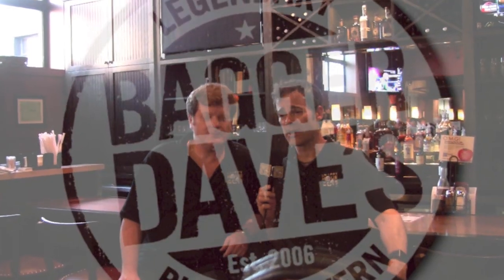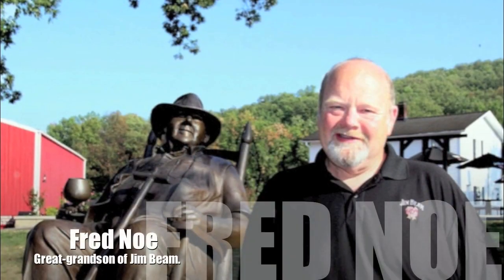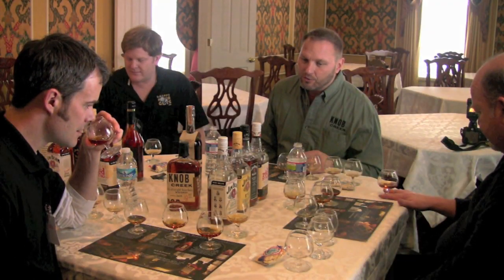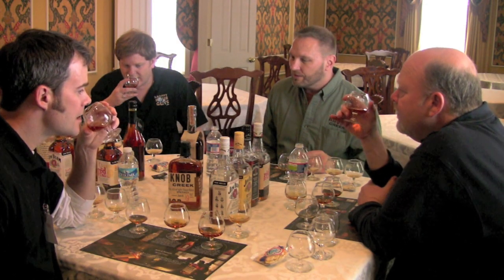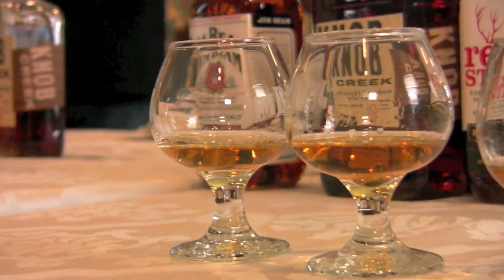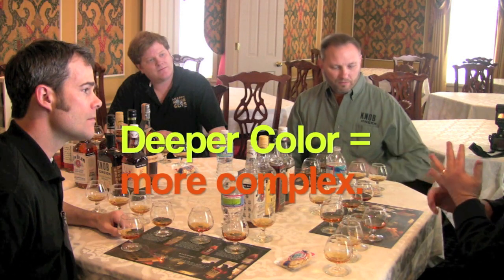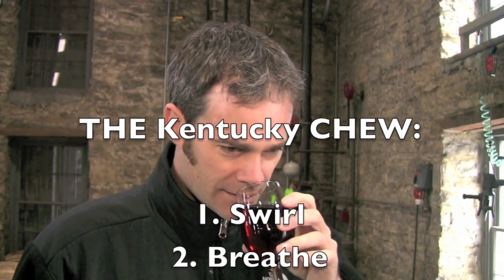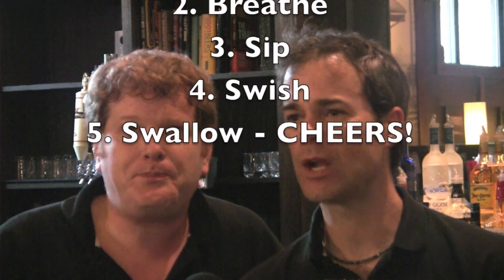Kentucky Chew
Watch the Happy Hour Guys as they explain "The Kentucky Chew", the new improved way of tasting and appreciating bourbon. Cheers!